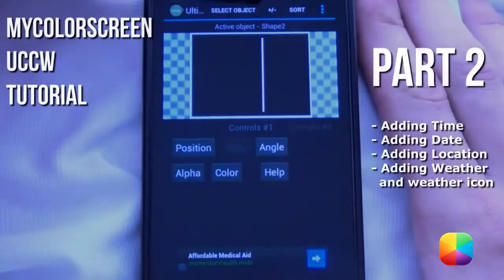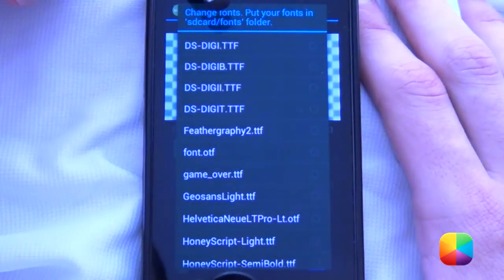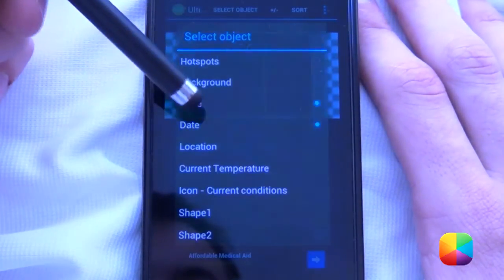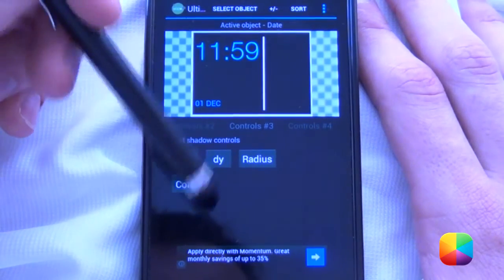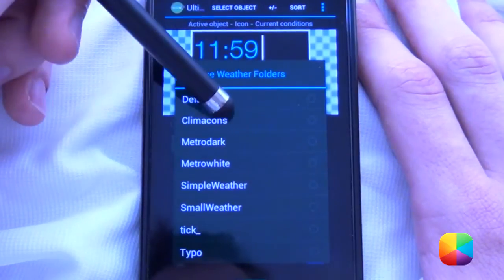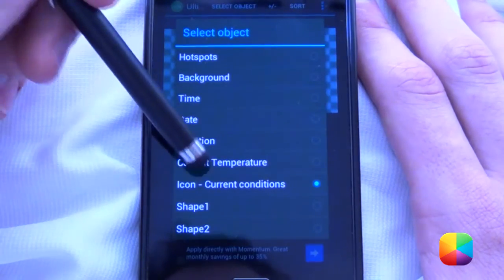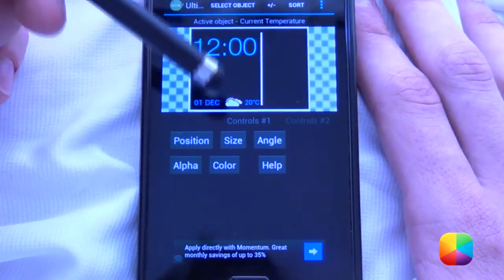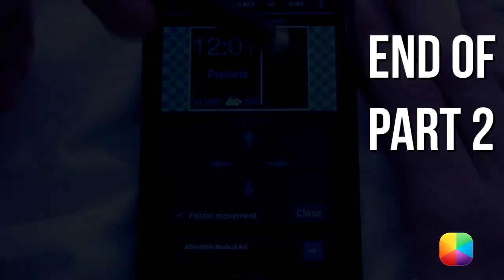UCCW - Android Beginner Tutorial Part 2 (Time, Date, Location, Weather)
Here is the weather icons, Metro White, remember to paste them into the folder: UltimateCustomClockWidget/weather (Create weather folder if needed):

Here are the Google Icons, just look for Google Action Bar Icon Pack: